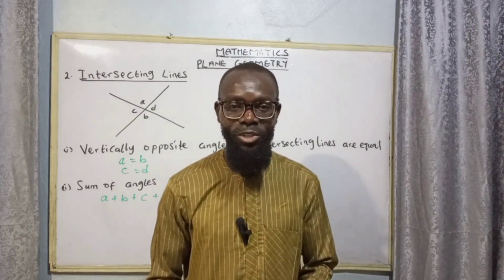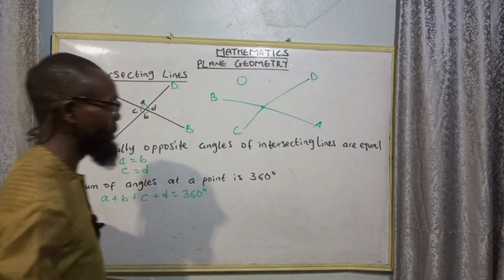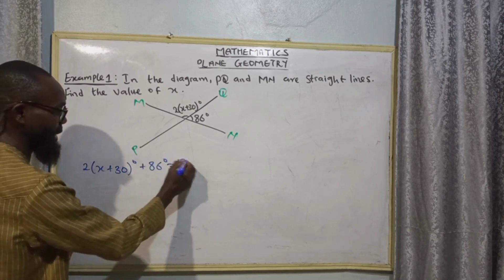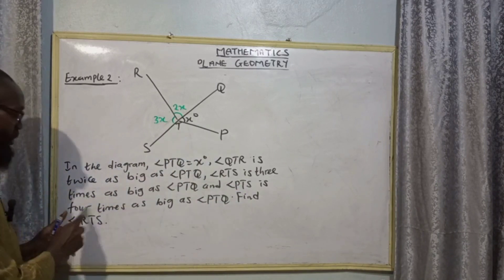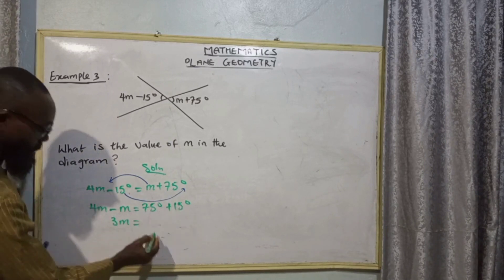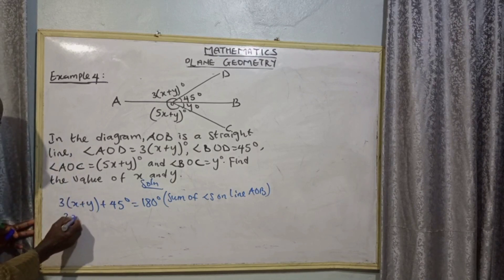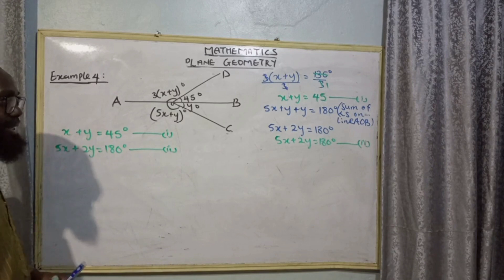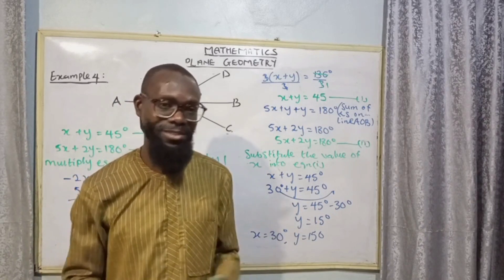Plane Geometry|Intersecting Lines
​@alifatic955 Plane Geometry is one of the most important topic that must be understood by students before embarking on any examination. In this class we are going to be learning different types of angles and other angles as well. Also, we are going to learn how to solve problems on plane Geometry.